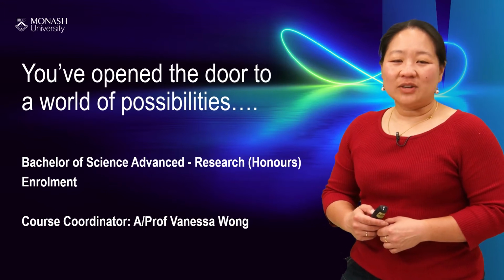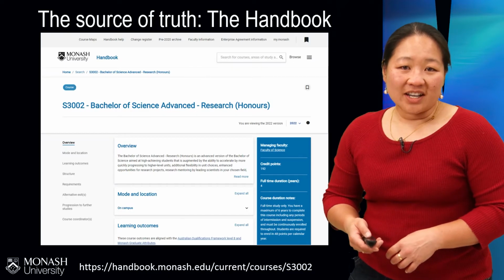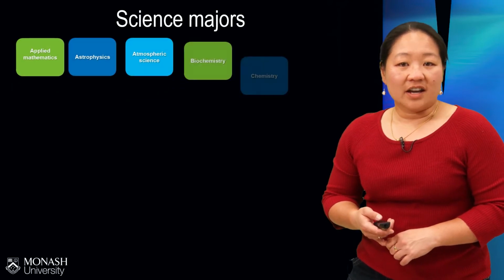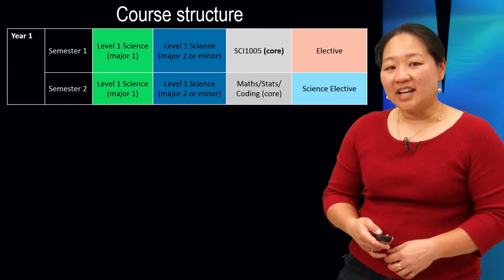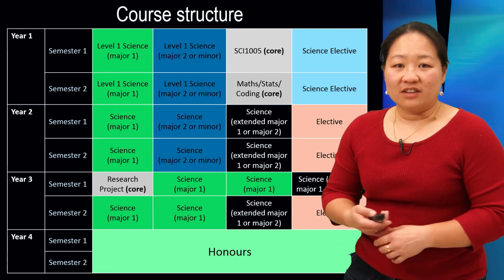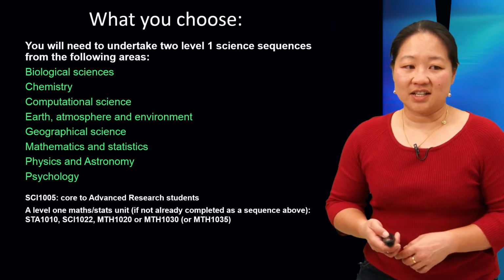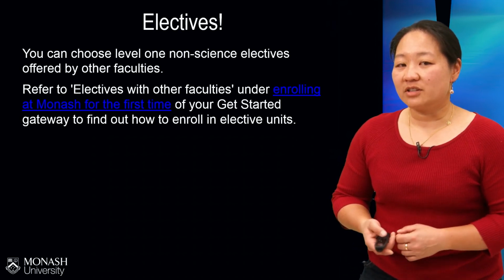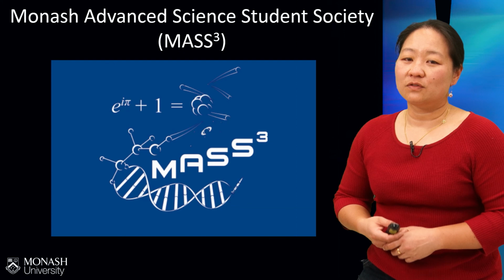Bachelor of Science Advanced - Research (Honours) - Enrolment Information 2022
As a Science Advanced Research student, you have a unique opportunity to begin honing your research skills and interest from day one, as well as access to some of the world's leading scientific minds.